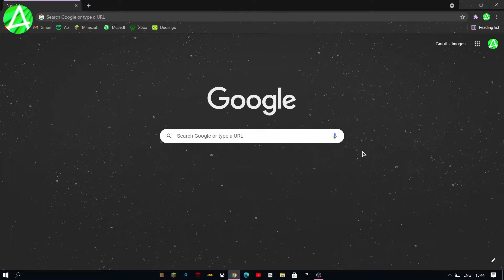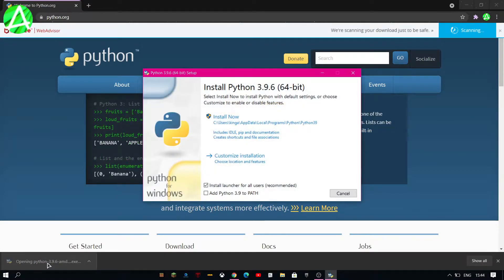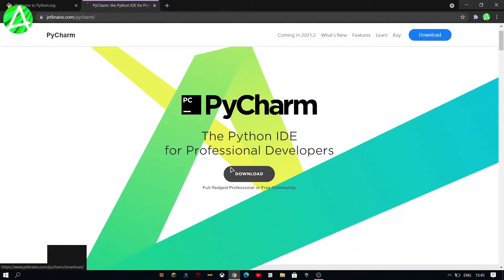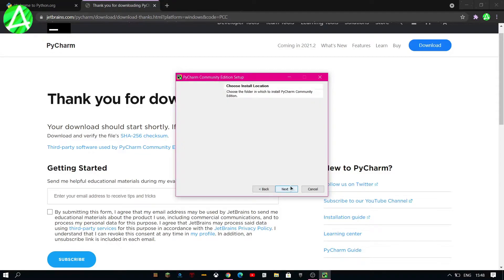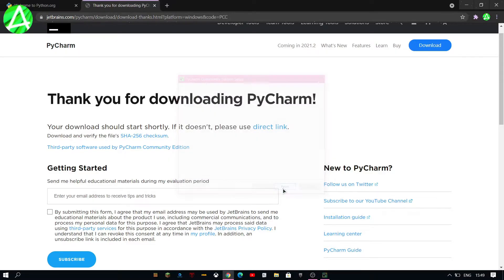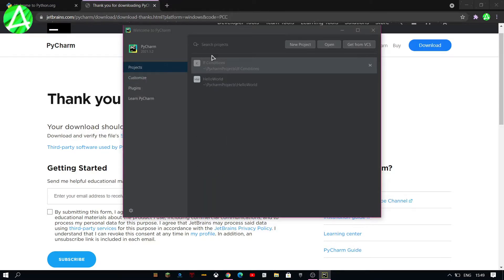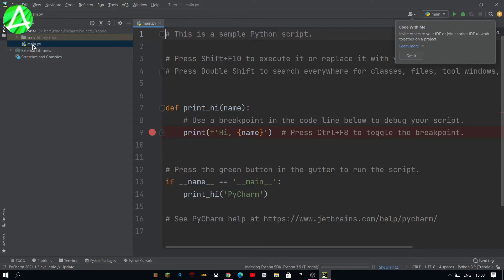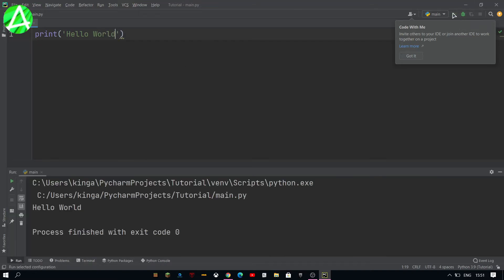How to Download Pycharms for Python on Windows 10 // Ace Coding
Hey Guys, It's Ace Coding and welcome back to another video! In this video, I am going to be showing you guys how to download PyCharms for Windows 10

Hi guys! I am Ace Coding and I make coding tutorials so that you can learn and enjoy.
and liking the video  👍

Bye!